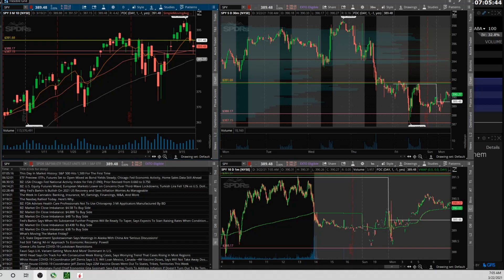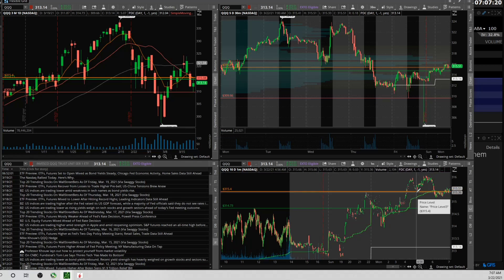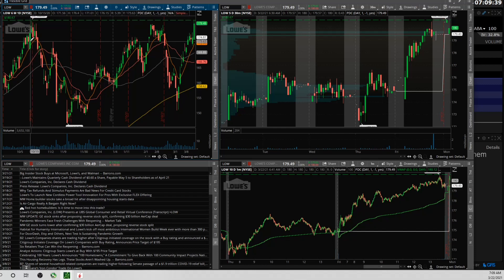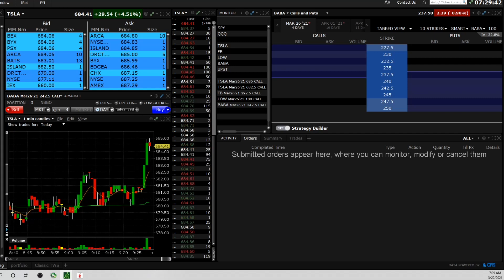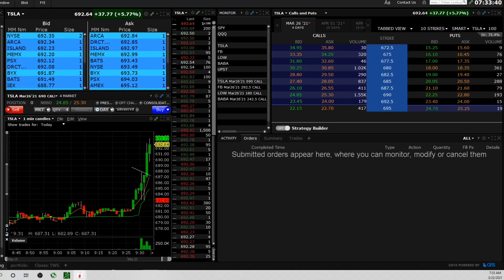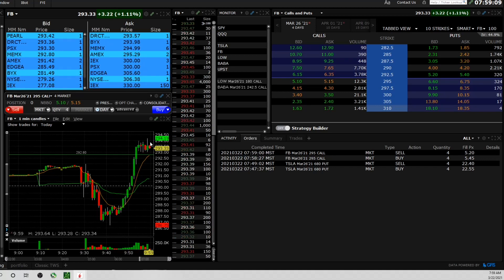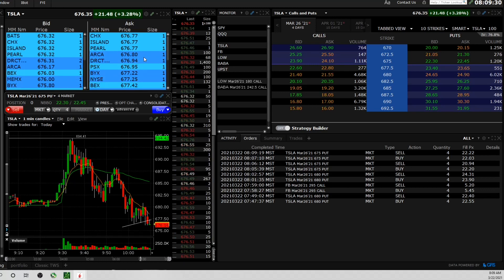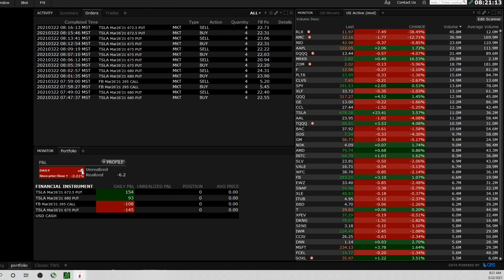(Live) Day Trading $TSLA $FB Options | Scalping Calls and Puts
(Live) Day Trading $TSLA $FB Call Options | Scalping Calls and Puts

Couldn't get much going after taking a good amount of scalp trades on TSLA and FB options. Thats how it goes sometimes. For me, the most important thing is to not let a flat day turn into a big red day. Enjoy the video!